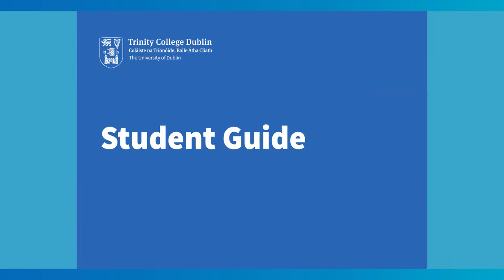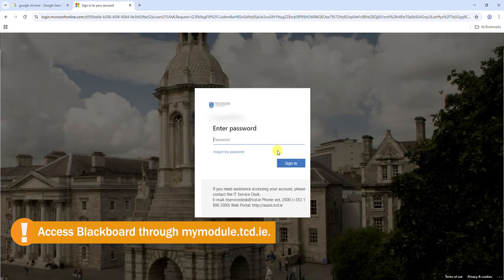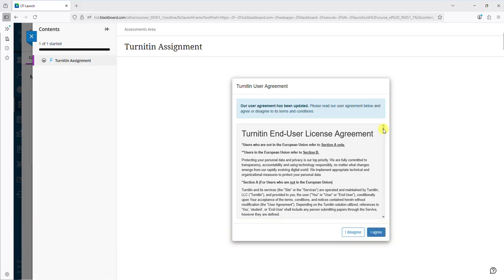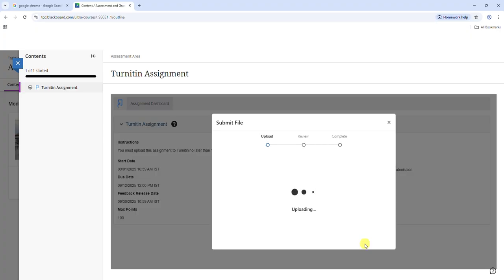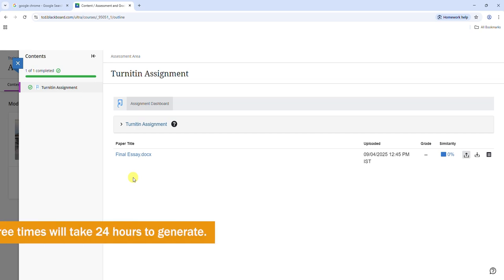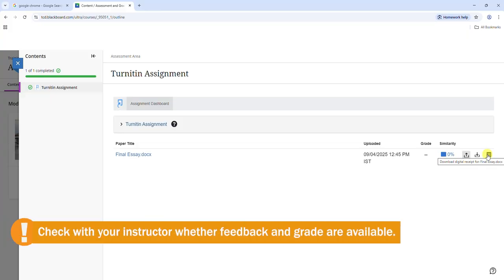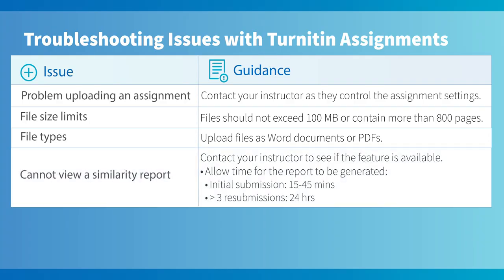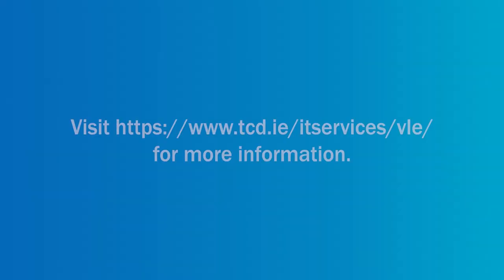Student Guide: Turnitin Assignments in Blackboard | IT Services (Trinity College Dublin)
Turnitin is one of the services used by Trinity College Dublin to detect issues related to academic integrity, including plagiarism.
This video will guide you through how to access and view your assignment as well as how to upload your submission.  It will also look at some of the most common issues you may encounter when submitting a Turnitin assignment.

Timestamps:
Introduction 0:00
Accessing Turnitin Assignments 0:54
Accepting Turnitin EULA 1:31
Turnitin Assignment Details 1:56
Submitting Turnitin Assignments 2:10
Accessing Similarity Reports 3:05
Troubleshooting 4:25